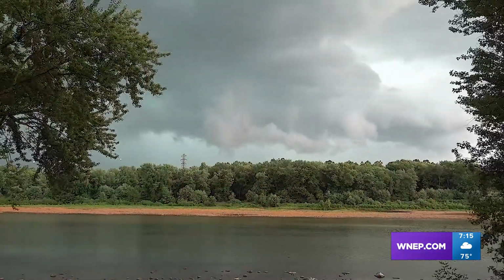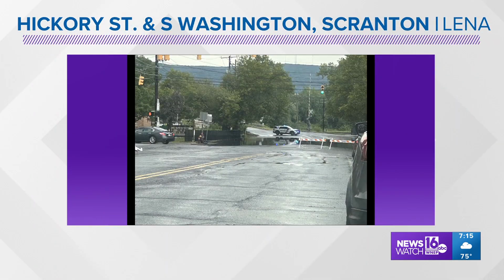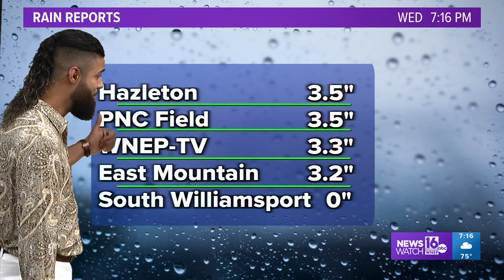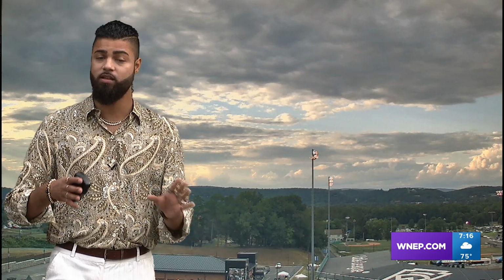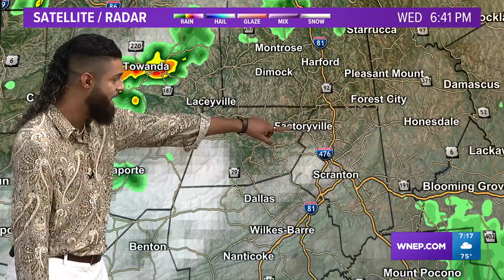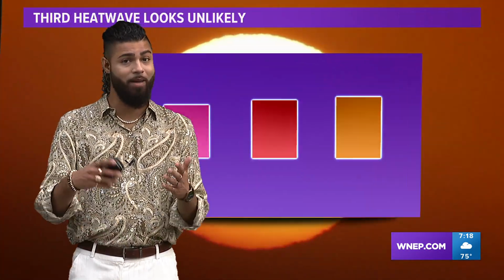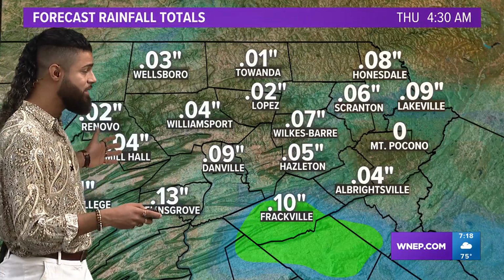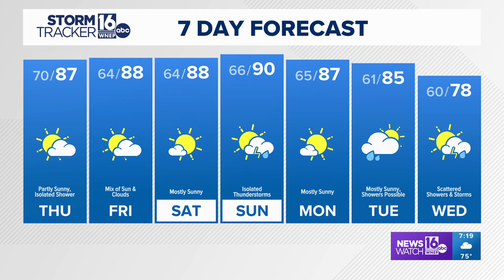7PM Update: A month's worth of rain drops in less than 2 hours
Some isolated storms could continue tonight.